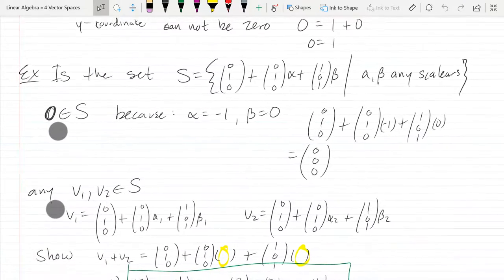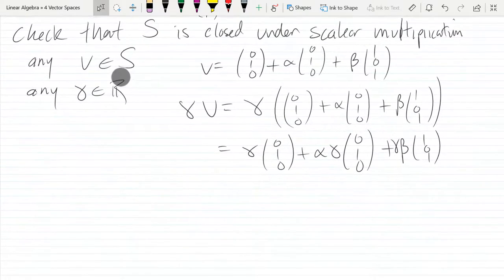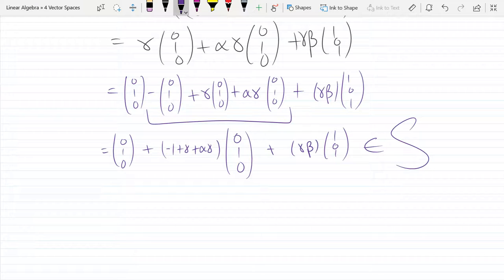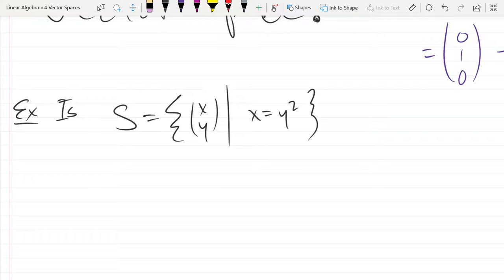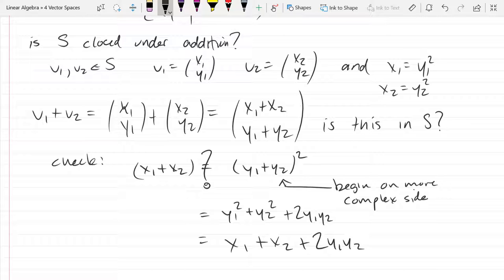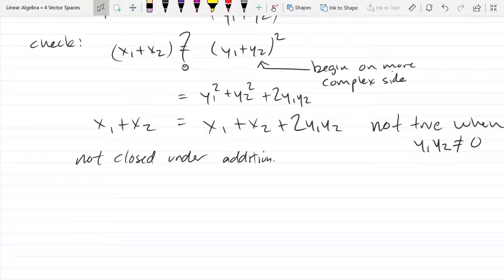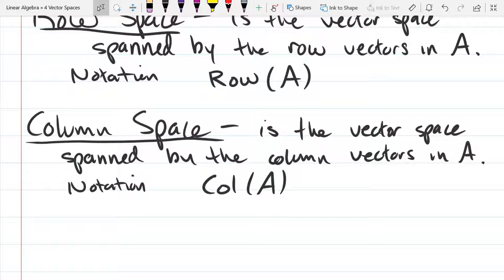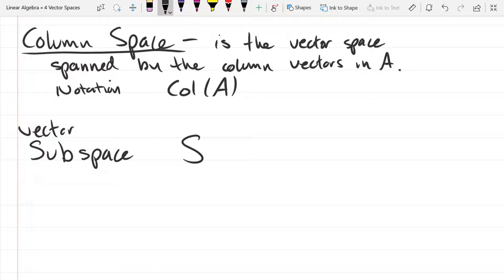Linear Algebra lecture 2018 10 16